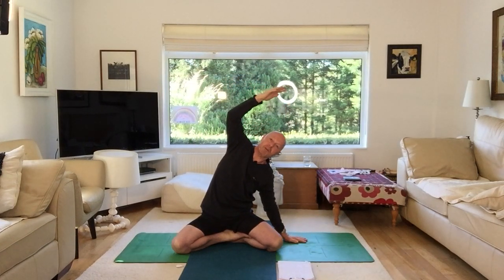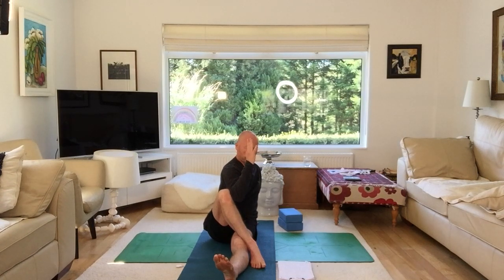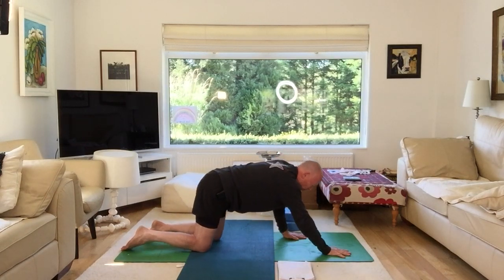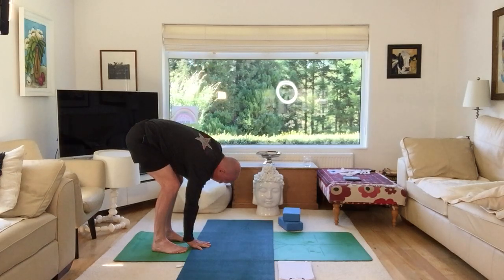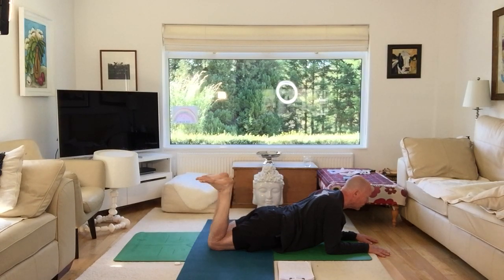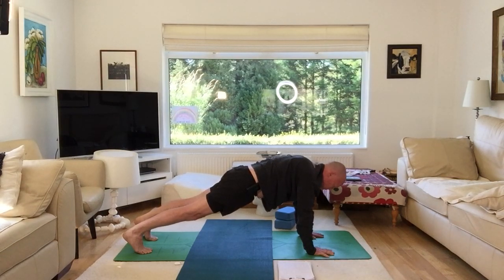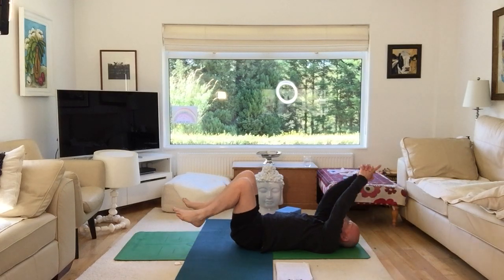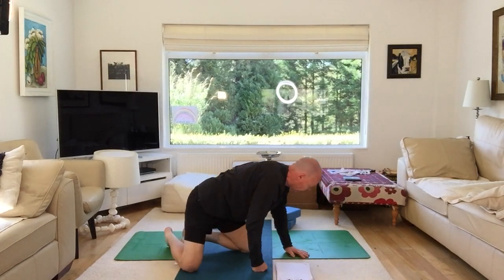Twisty flow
Organ massage and immune system spurt